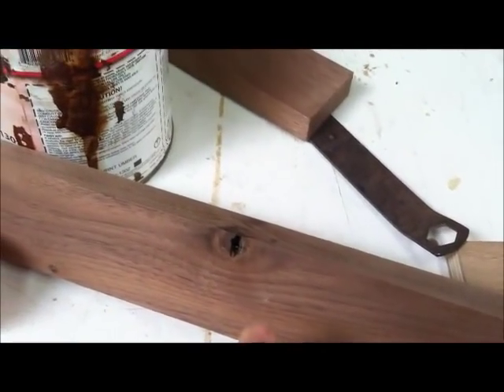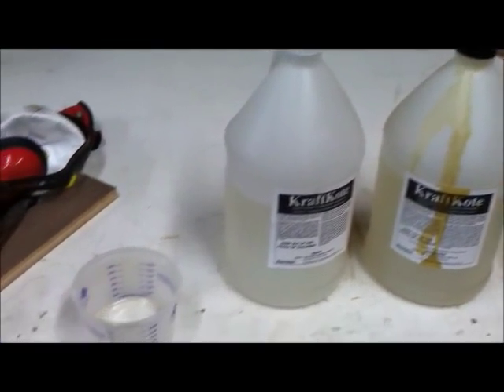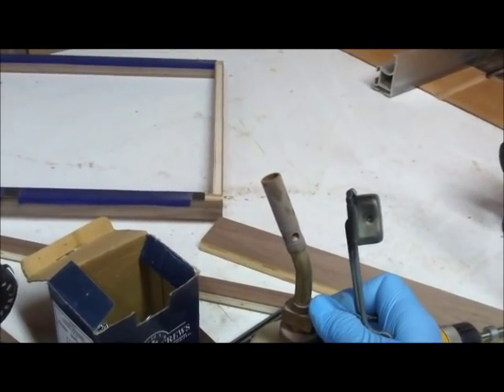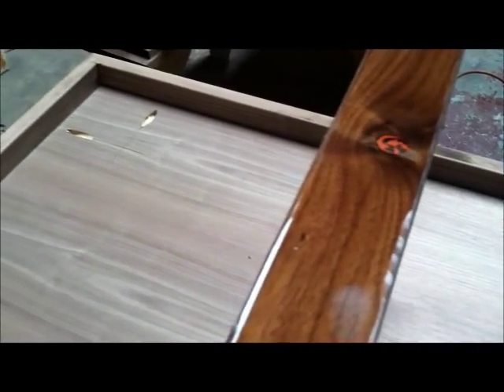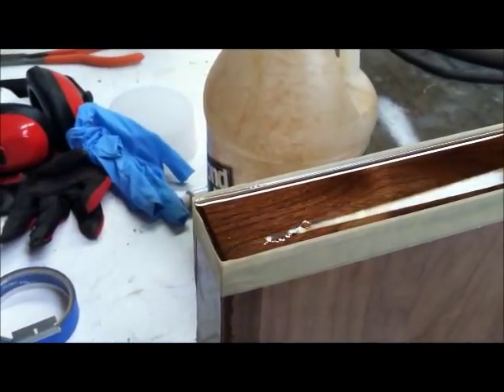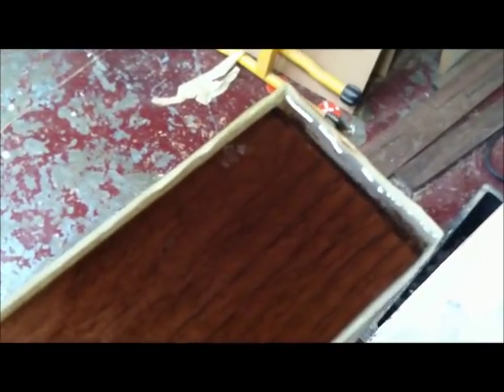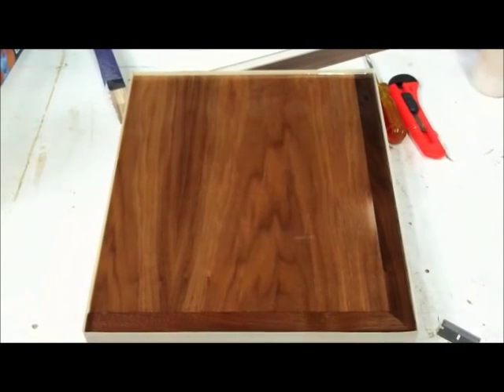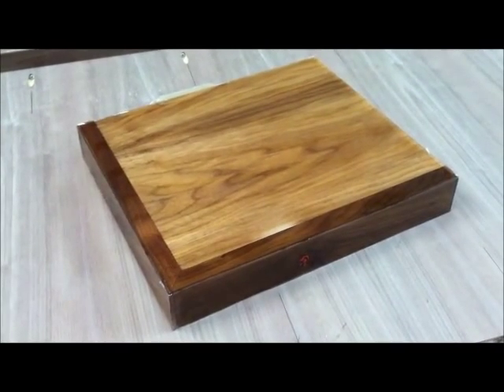epoxy tabletop with edges sample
step by step process of making a sample using the taped off dam method